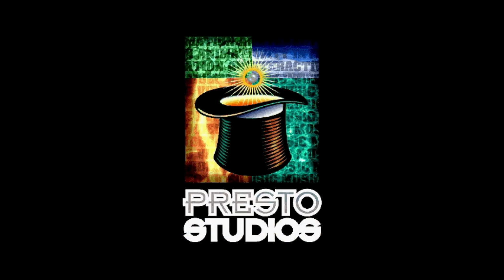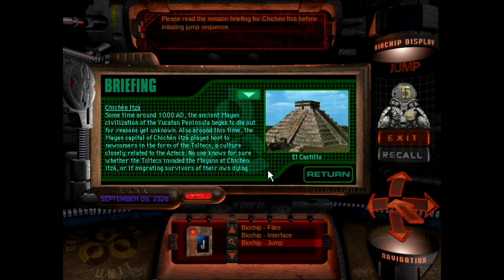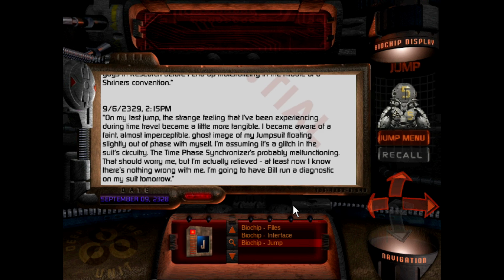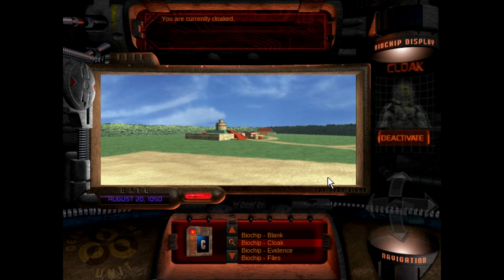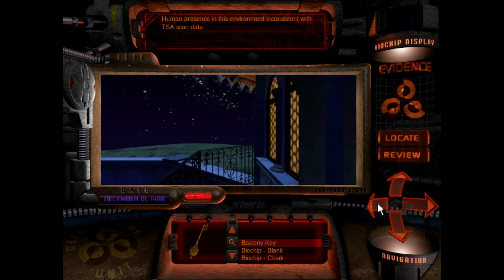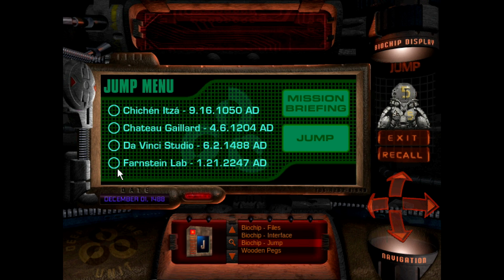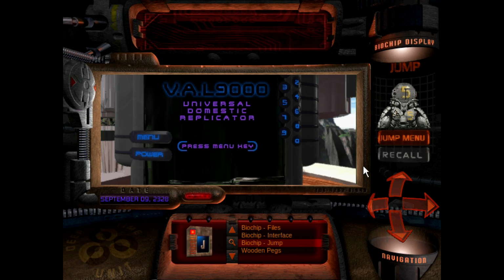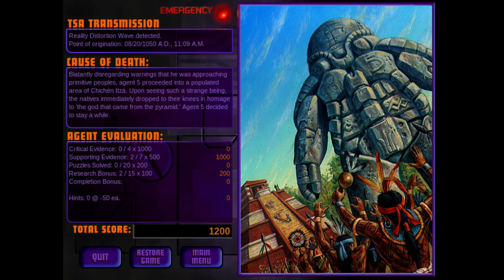Trying out The Journeyman Project 2 for an hour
I'm you from the future, and I have no time to explain what's happening in this tryout.

0:00:00 Talking
0:04:08 Intro
0:06:26 2328
0:22:36 1050
0:26:52 1488
0:41:24 2247
0:42:22 2328
0:54:29 1050 (Bad Ending)